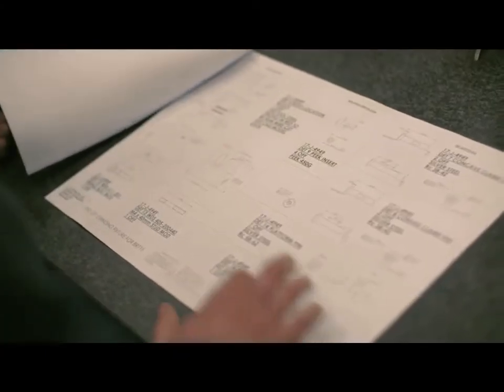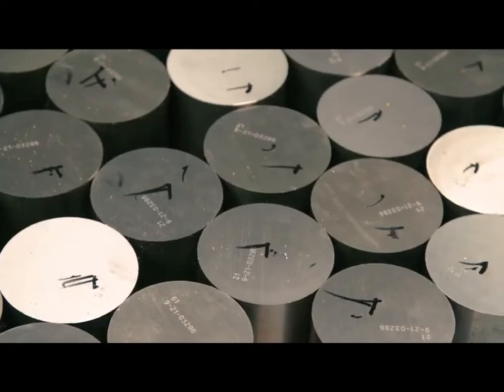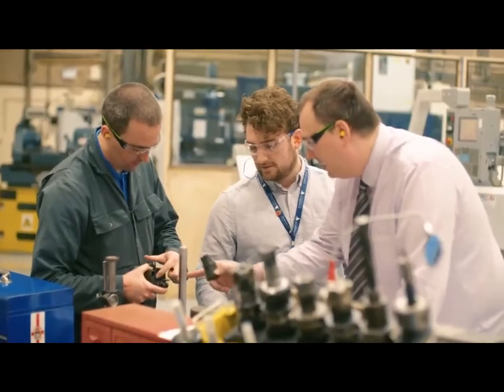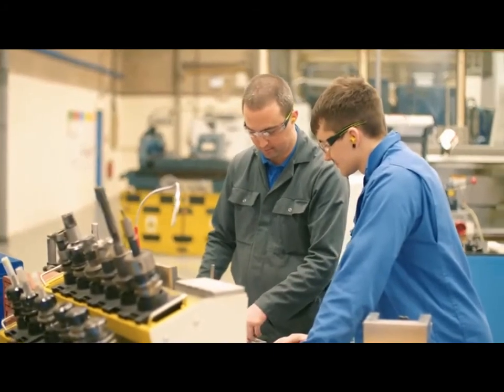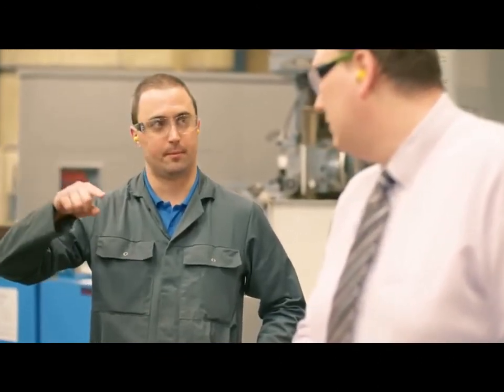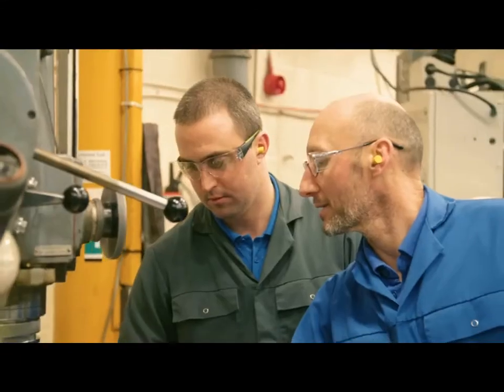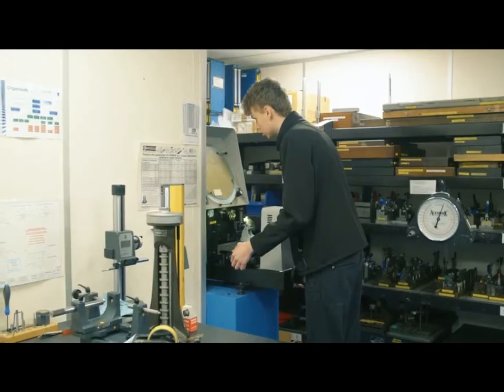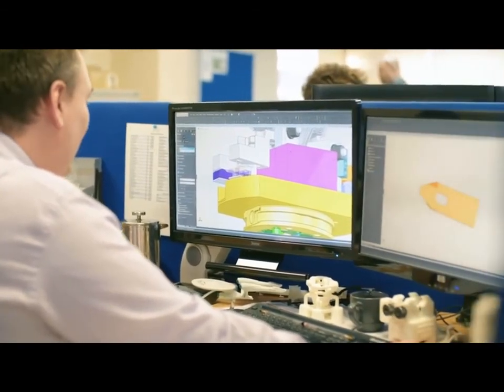Craig - Tool Room Supervisor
Craig was a manual tool room milling apprentice at the Midland Group Training Services and is now a qualified tool maker and oversees tool making in the workshop at aircraft parts manufacturer JJ Churchill. His main role is to organise the tool room and make sure everything gets done on time and to a good standard. He likes the variety of work and finds it satisfying producing a quality product with a function and a purpose, working in a small team of engineers. One day he plans to become a designer and help develop new products.